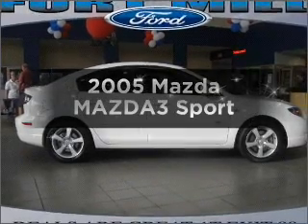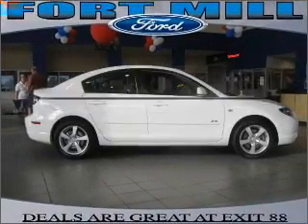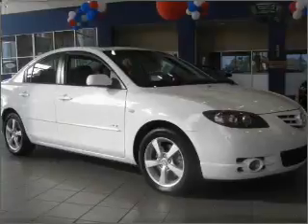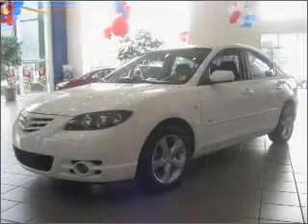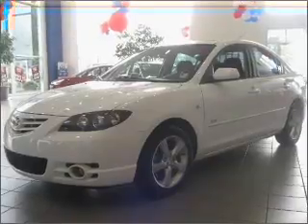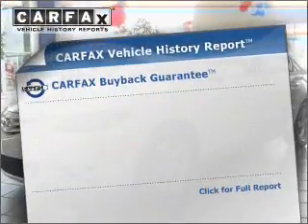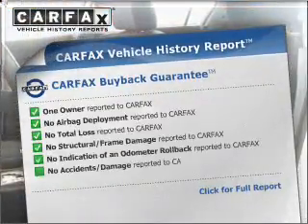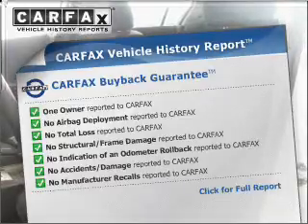2005 Mazda MAZDA3 - Fort Mill SC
Year: 2005
Make: Mazda
Model: MAZDA3
Trim: Sport
Engine: 2.3 liter inline 4 cylinder 16 valve
Transmission: 4-Speed Automatic
Color: Rally White
Mileage: 59122
Address:
801 Gold Hill Rd